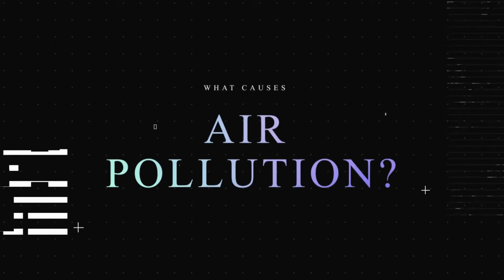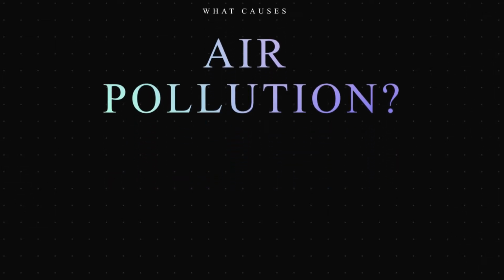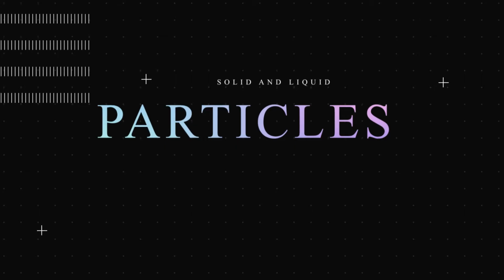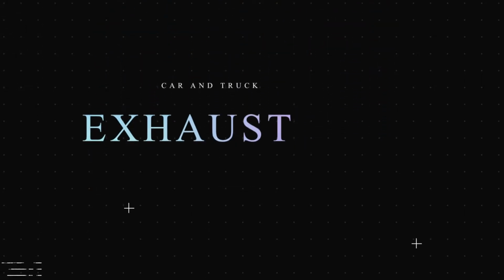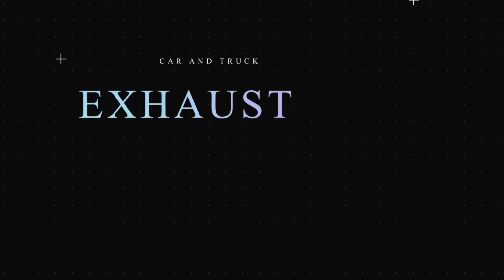AQ Series - what causes air pollution? effects of air pollution - climate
Causes of air pollution - top 10|causes of air pollution|what are the causes of air pollution|main causes air pollution. Air pollution | what causes air pollution? Hey, kids, in this video dr binocs will explain what air pollution is?

• causes of air pollution.

What causes poor indoor air quality and pollution | Philips.
Air pollution causes and effects - smog - explainer video.

Another cause of air pollution is the greenhouse effect...

 climate effects of air pollution air pollution causes effects and solutions